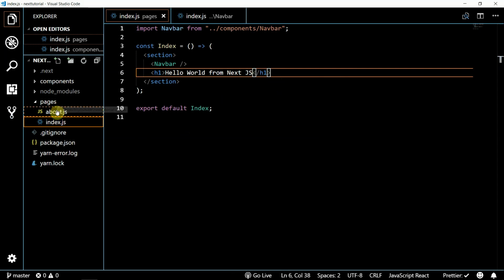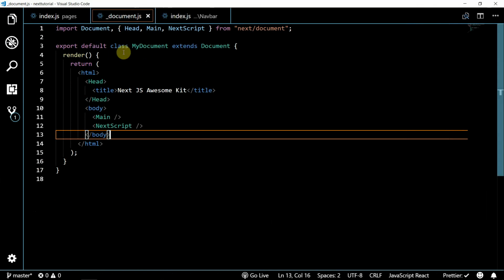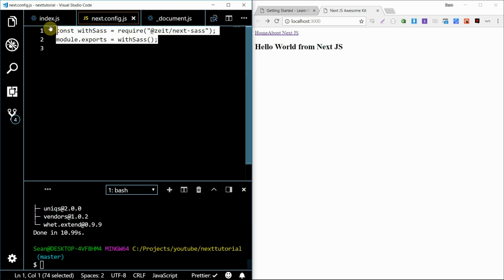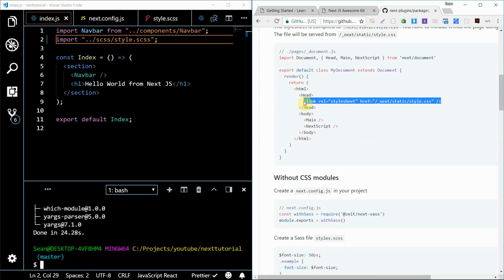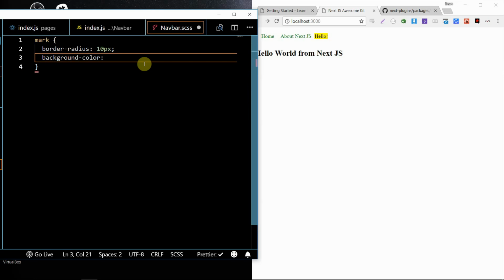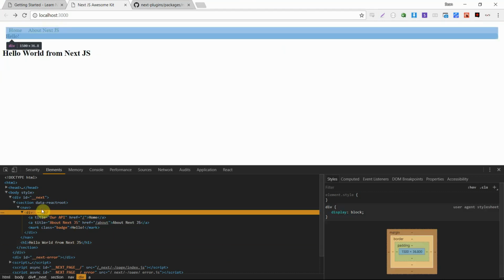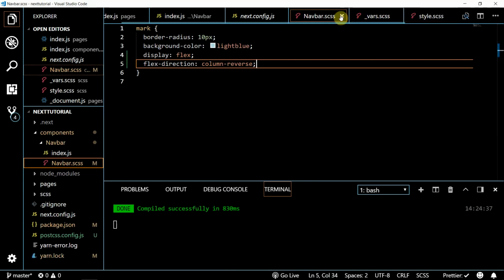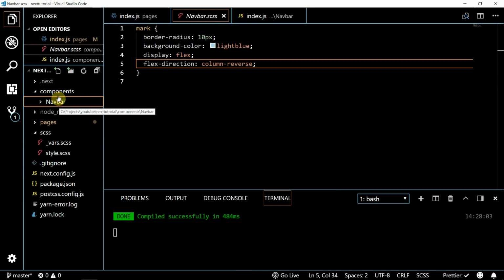React SEO and SCSS with Next JS - Next JS Tutorial Part 2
Next JS is a framework for rendering React JS on the server.  In this video we are going to look at setting up a _document.js in Next JS to support SEO features like adding items to the head of an HTML document. We also set up SCSS to get away from the typical Next JS CSS,.